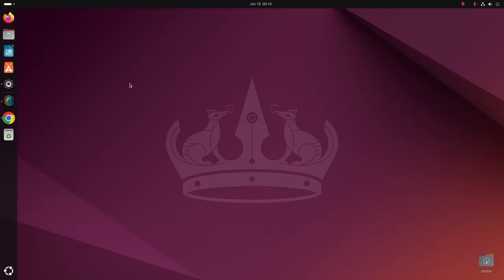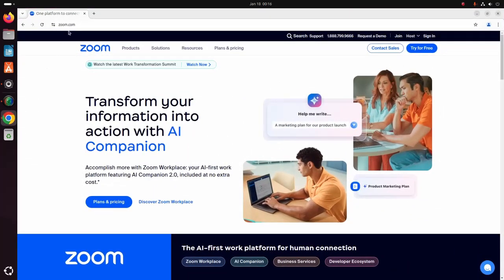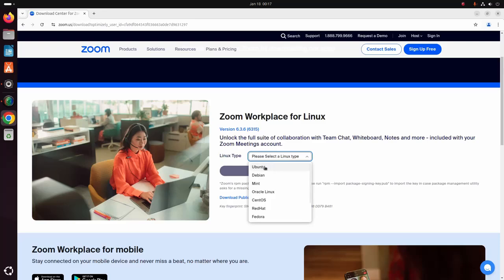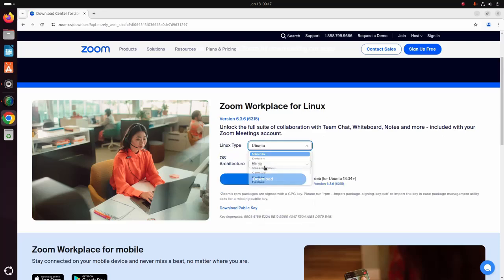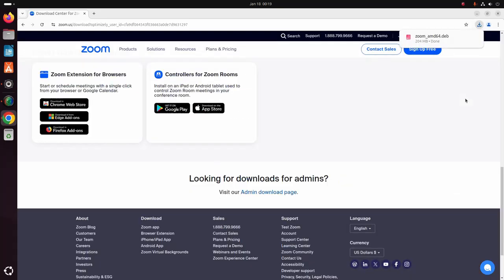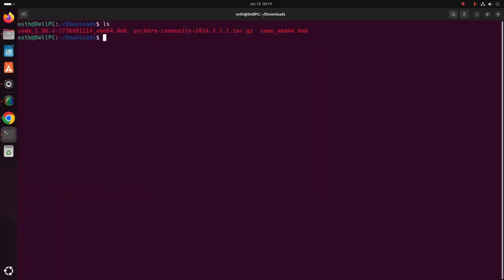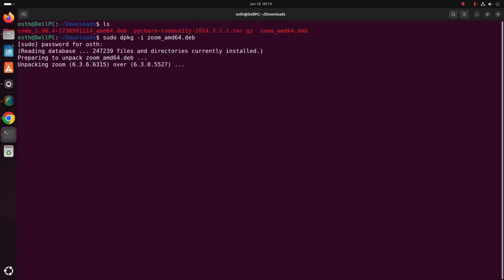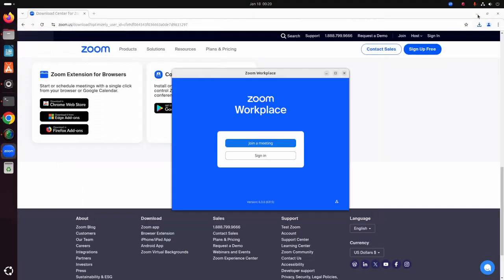How to install Zoom App on Ubuntu 24.04 LTS (Linux) [2025]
In this video I will show  How to install Zoom App on Ubuntu 24.04 LTS (Linux) [2025]